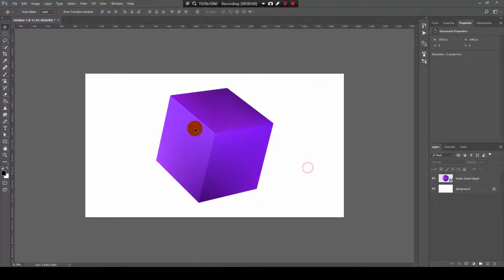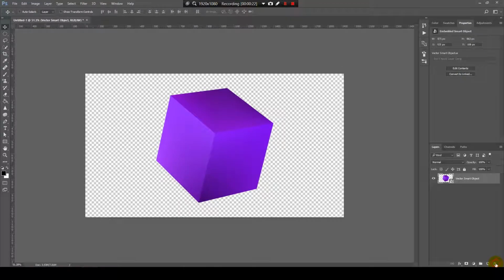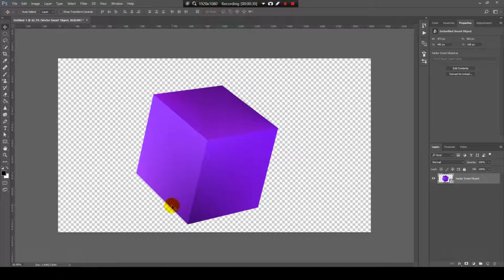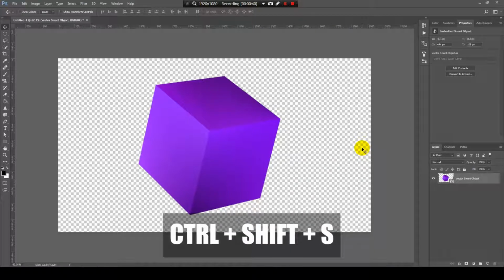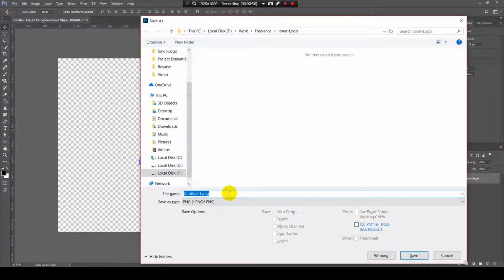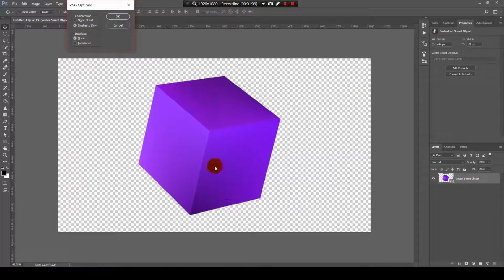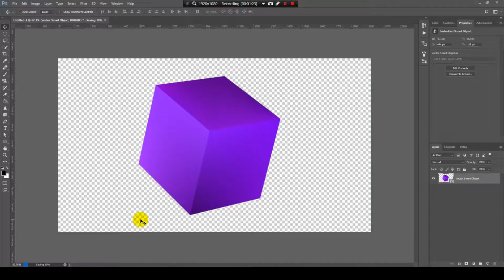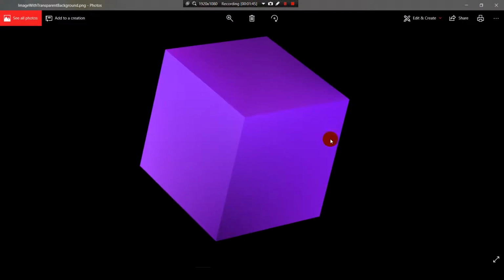How To Make The Background Transparent In Photoshop - (Photoshop Tutorial)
Hello, today i'm going to show you How To Make The Background Transparent And Save The Image With Transparent Background In Photoshop.

The process is very simple, you need to have your subject cropped and on a separate layer. Now, all you have to do is to hide or delete any layer that is bellow your subject's layer.

And very important, save it as PNG file, not JPG to keep the transparency. CTRL + SHIFT + S to choose where and how to save it.

Don't forget to do what you love. ❤️️